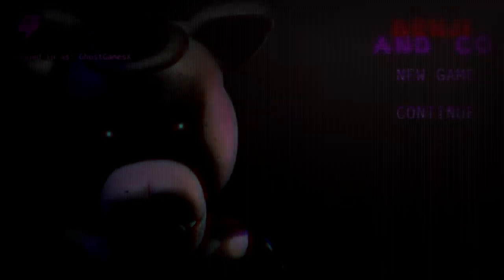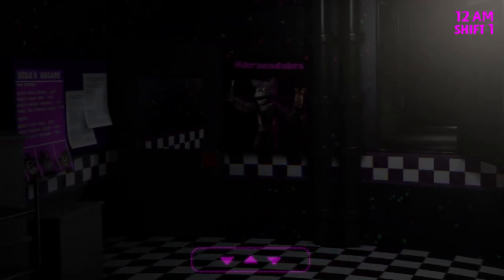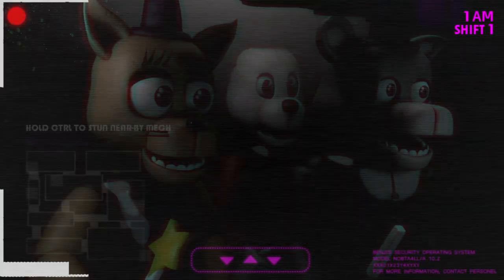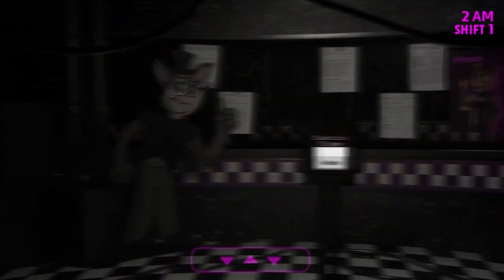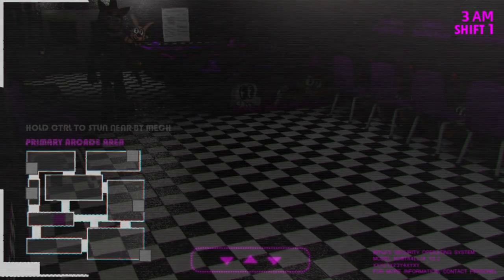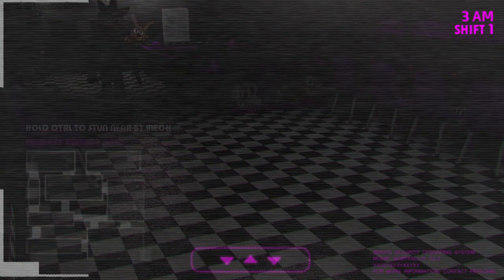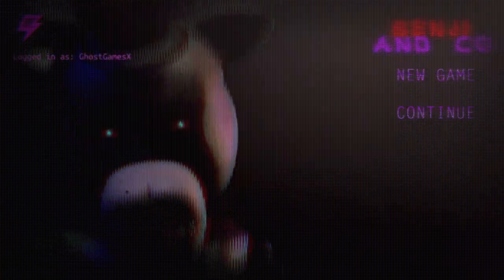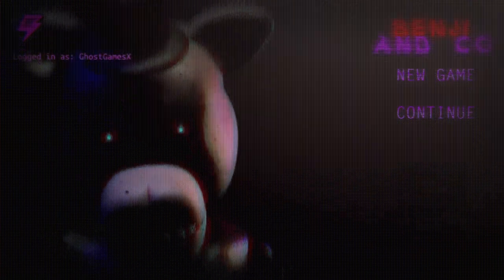SO MUCH PAIN | Benji & Co Gameplay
~Official Links~